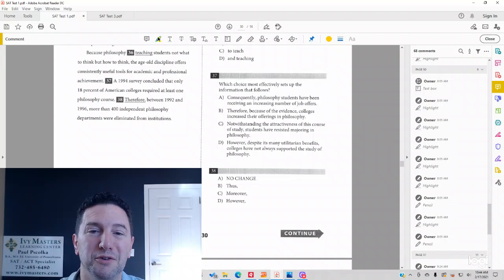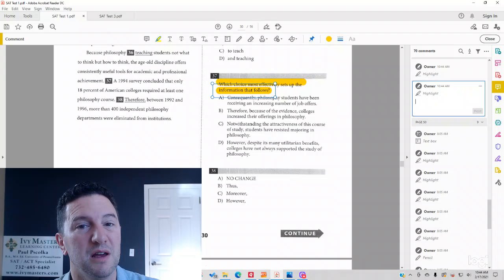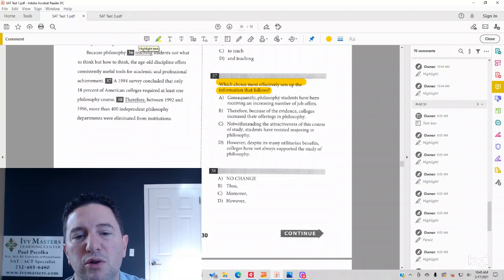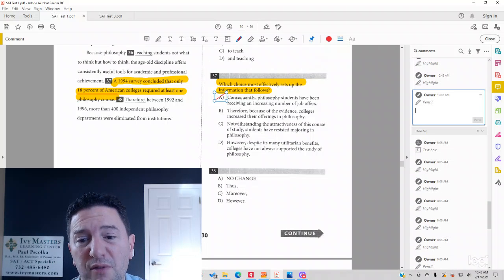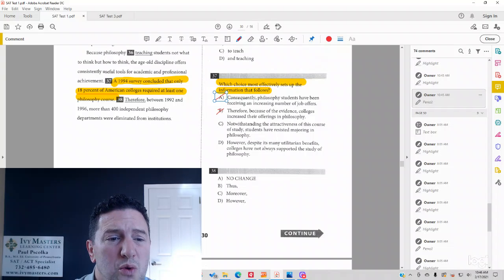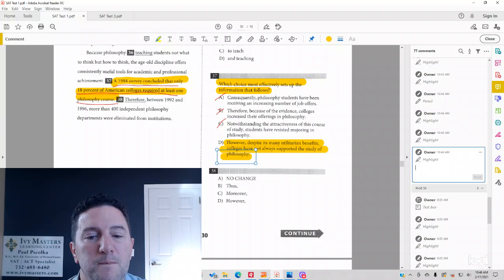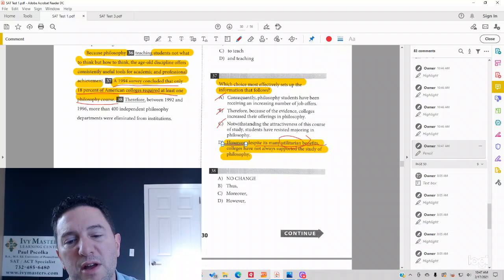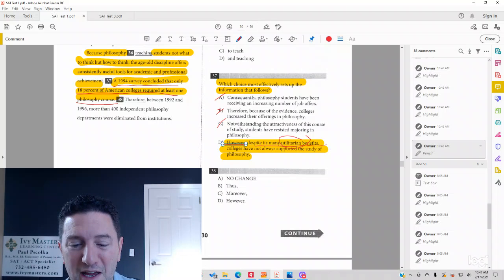SAT Writing and Language, Test 1 Section 2, Number 37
best sets up the information that follows